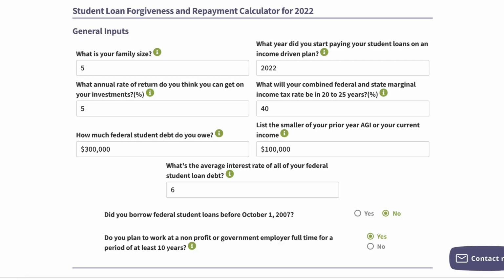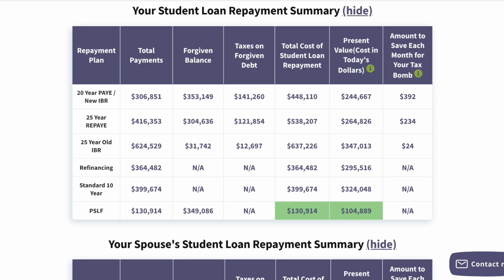The Return Of Federal Student Loan Payments: 4 Ways To Prepare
What should you do if you have large federal student loans?  You thought college was a good investment in your future, but now you have crushing student loan debt that keeps you up at night.  The student loan system is so confusing, and you feel stuck.  Where do you even start?! In this video I talk about four steps you can take today to get started with a plan to attack your student loan debt.

*Refinance your debt with SoFi and get a $300 cash bonus!

xo,
Lo